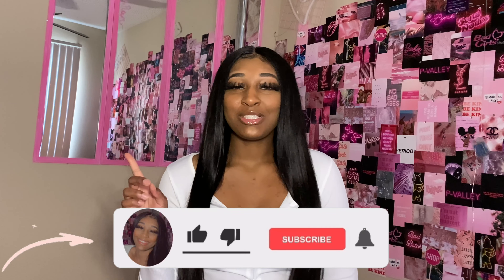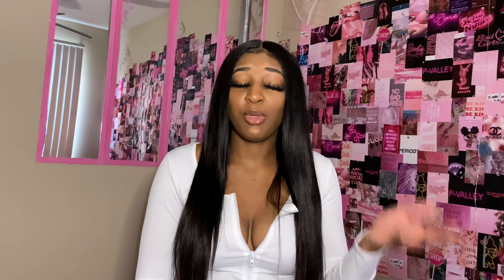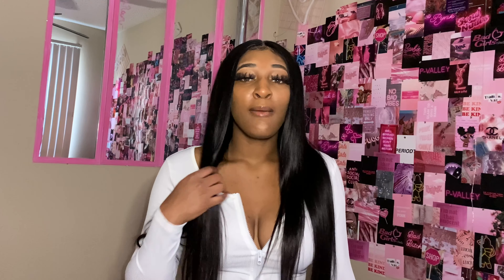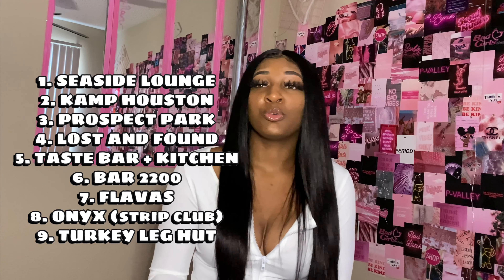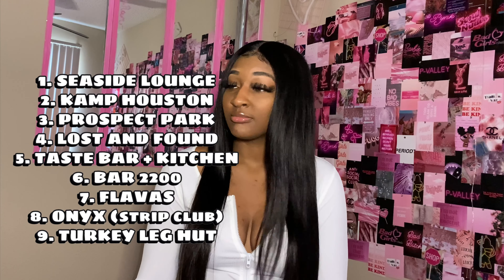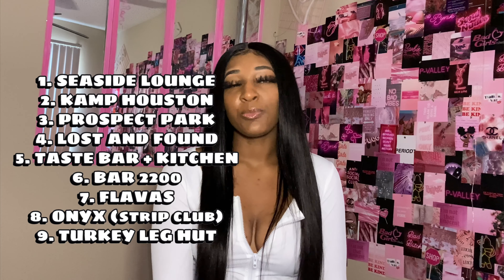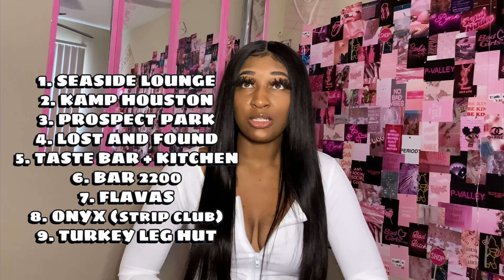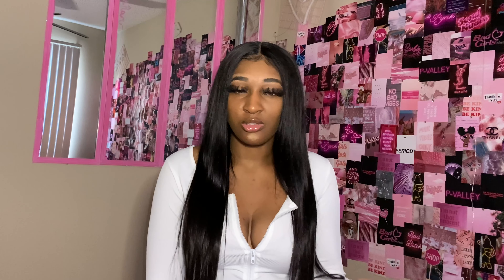3 MONTH HOUSTON UPDATE 🗓|+WIG REVIEW ft ALIANNA HAIR+I GOT FILLERS?😱💉+LIST OF HOUSTON HOTSPOTS!🚨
3 Month Update on living in HOUSTON, TEXAS
📍Florida girl ✈️  📍Houston

💉 Filler used: Restylane 1 syringe total

Music 🎶: @ADonTheBeat863 (twitter)

💕My info:
Height: 5’7 🧍🏾‍♀️
Weight: 178lb 🏃🏾‍♀️
Using: iPhoneXR 📲
Editing: iMovie(on iPhone) 🎥

24 ♌️
Nurse(LPN) 👩🏾‍⚕️
Love to travel 🏝🛩
LOVE TO SHOP 💰
Love everything makeup and hair
Beauty on a BUDGET 💁🏾‍♀️
DIY-Fanatic ✂️